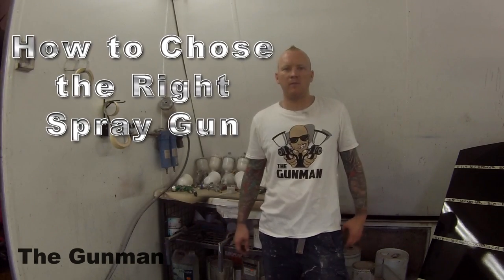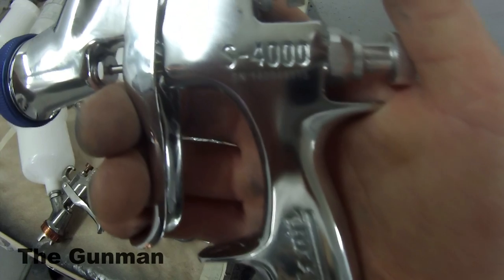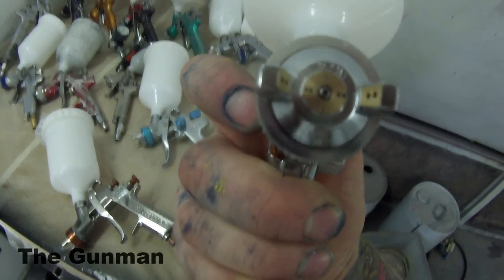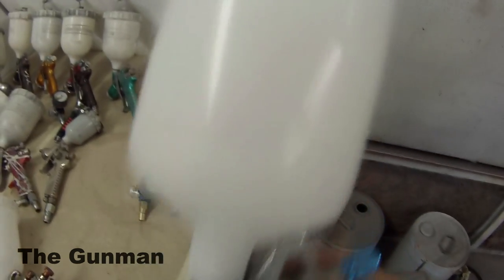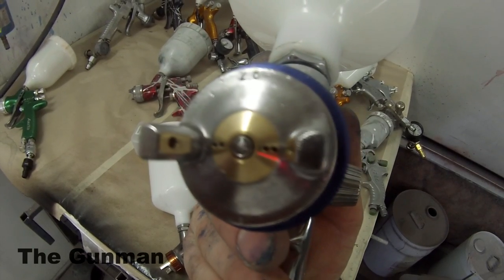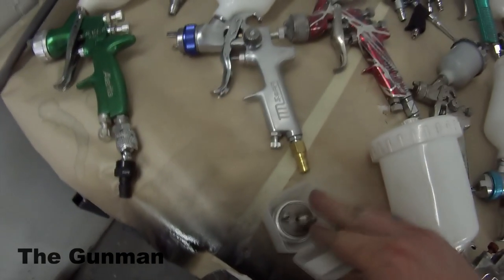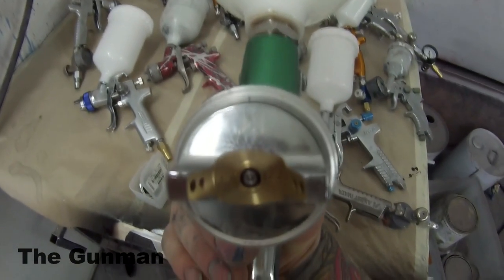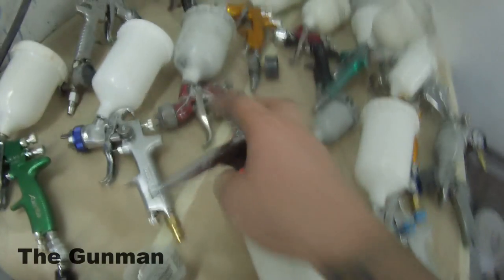The Right Spray Gun for You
So many Spray Guns on the market but which one is right for you? In this video I will show you my gun collection, tell you the good ones from the bad and try to help you in your choice of which Spray Gun you should buy.
Starting with the Anest Iwata Bellaria then onto Star New Century S4000, a new favorite of mine DeVilbiss SGK-600-BV 1.4mm, then a great mini gun Star EVOT 1.2mm ideal for hobby use, the useless no name HVLP chinese garbage guns, a handy mini gun PBS brand .8mm, The original DeVilbiss GTI, The Star S106 2.8mm Polyester Filler Gun, the Airgunsa AZ3 HTE2 1.8mm ideal for light primers, my personal favorite DeVilbiss (Tekna) GTI Pro Lite boasting LVLP HVLP & Conventional Air Caps and Multiple options of Tip Size, The GTI Pro U.S. (Tekna Pro), the DeVilbiss GTI PRI, The DeVilbiss Copy Spray Gun by Italco and finishing off with my Anest Iwata Neo Dual Action Airbrush. I will explain in detail the features, pros and cons of each gun. I hope you like this video.

And if you are in the Perth area and want a mean paintjob done by me "The Gunman" then see my business page here.